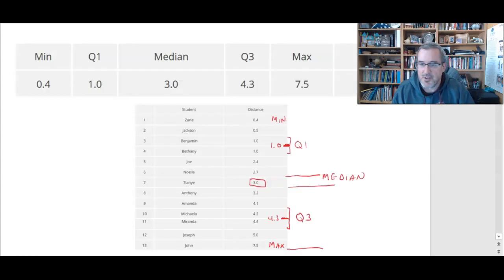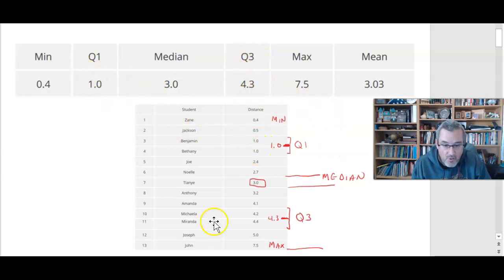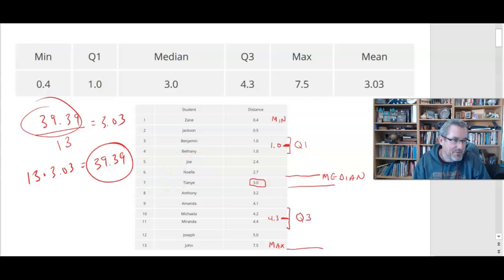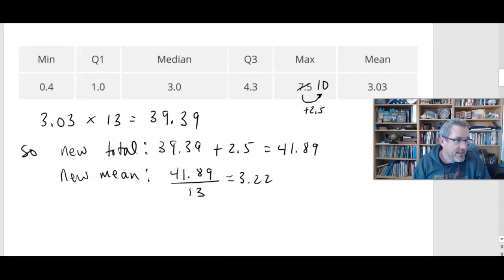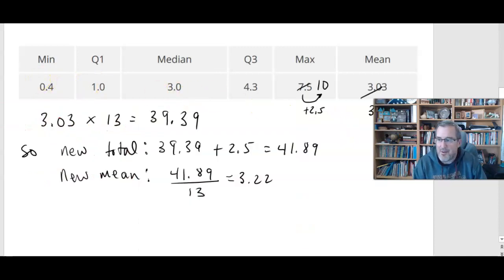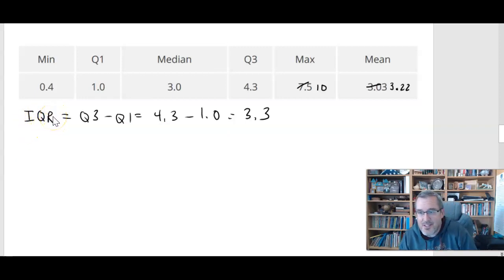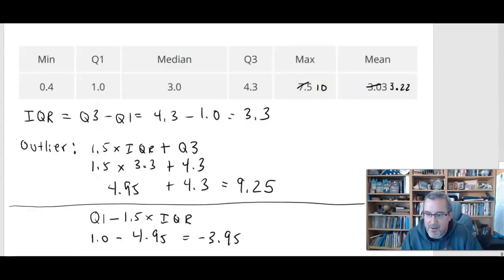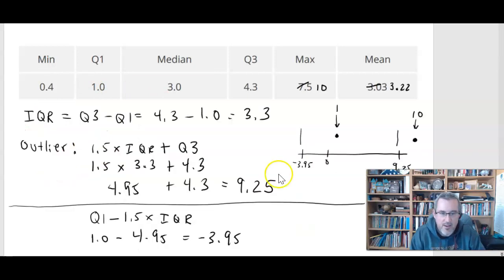Data Analysis - Distance from School